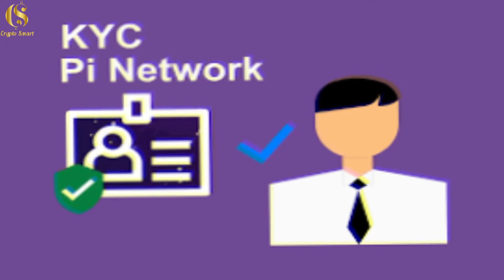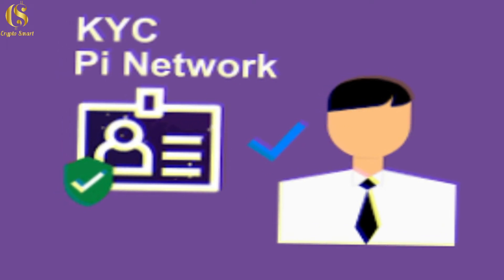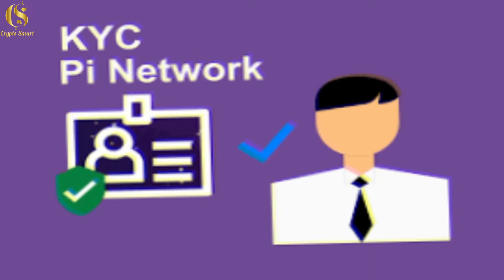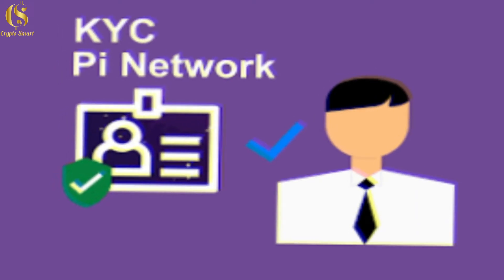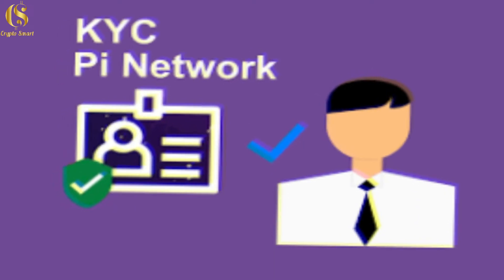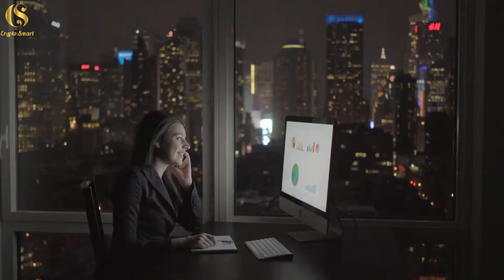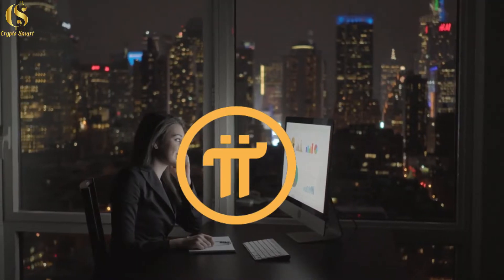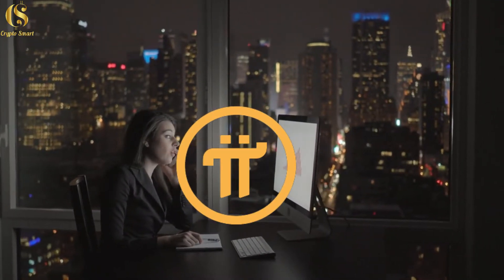Pi Network KYC Verification || Pi Network Step by Step Guide 2022 [UPDATE]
In this video I clearly explain "Pi Network KYC Verification  || Pi Network Step by Step Guide 2022" . PLEASE make sure you watch this video to the end so you get to know when next will post similar videos like this. and don't forget to click on the subscribe button and notification bell down below so you'll be the first to know whenever we post similar Video. WATCH TILL END.!